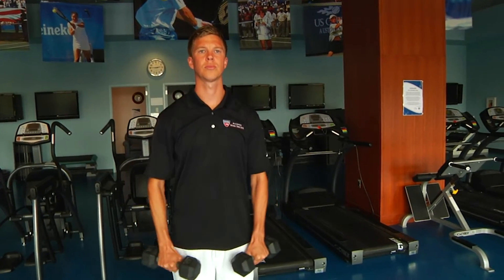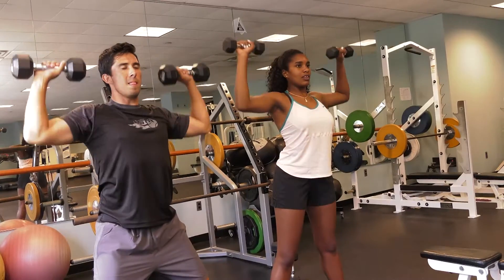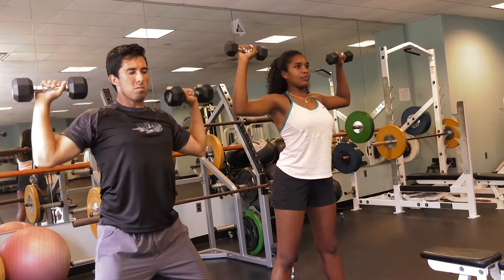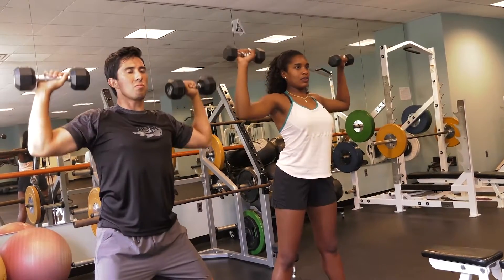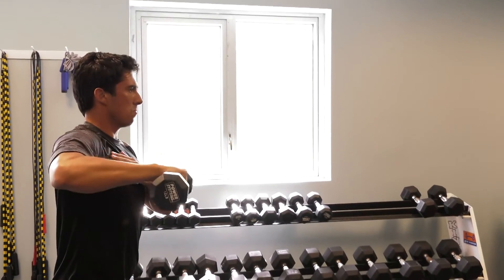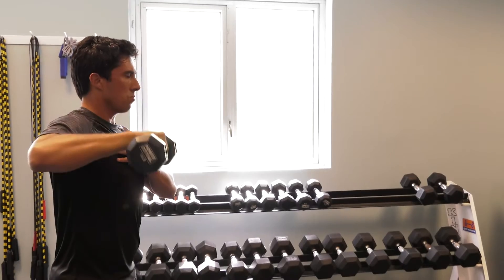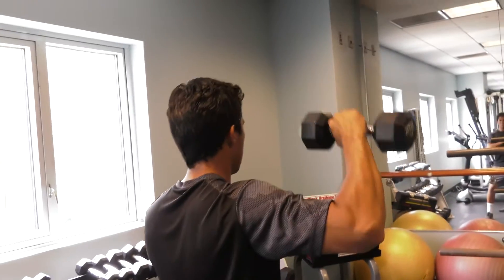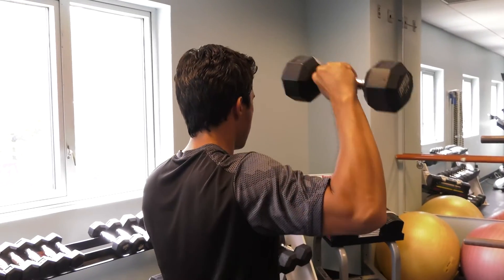Rotator Cuff Injuries with Leesa Galatz, MD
Leesa Galatz, MD, System Chair of the Department of Orthopaedics at the Mount Sinai Health System discussing the prevention and treatment of common shoulder injuries for tennis athletes.